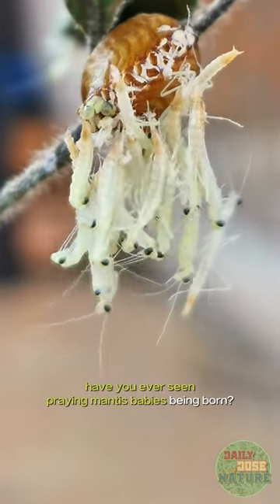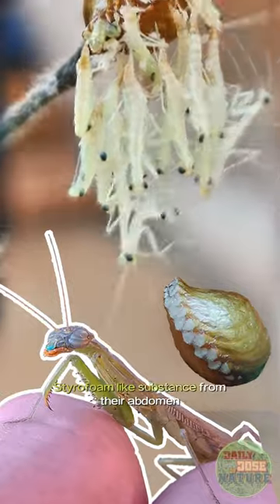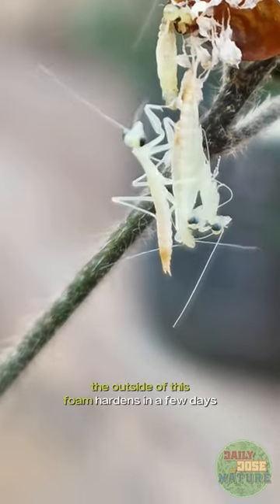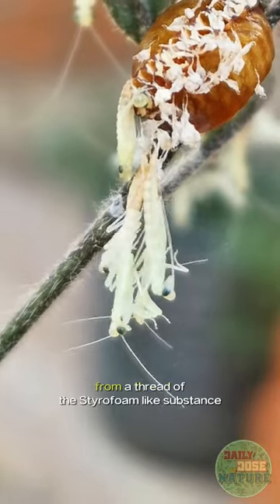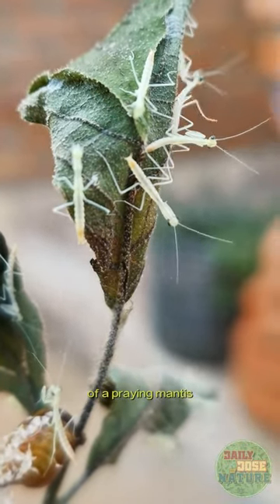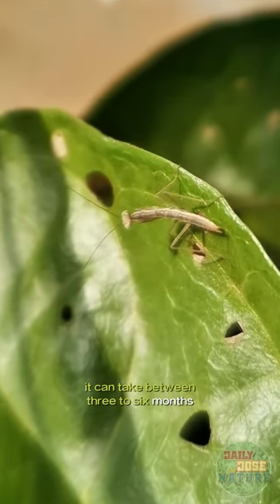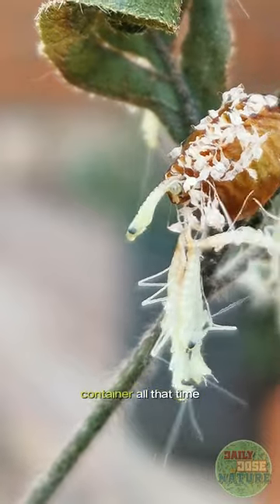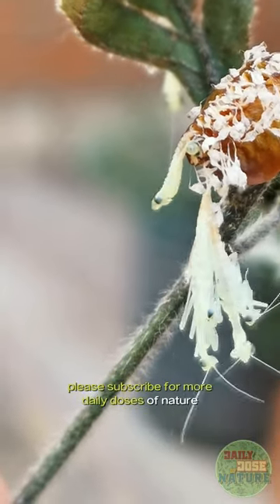Cutest Praying Mantis Babies Hatching from Egg Sack | Part 2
Aren't these the cutest praying mantis babies? Watch them hatch from their egg sack, also called an ootheca.